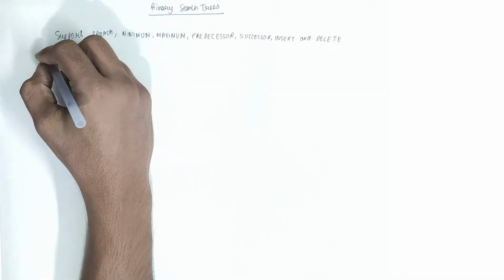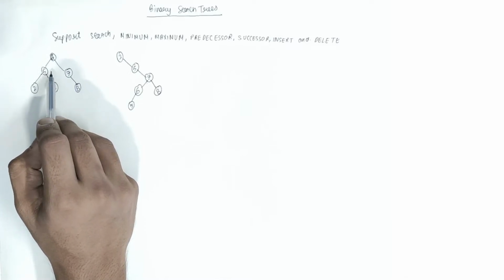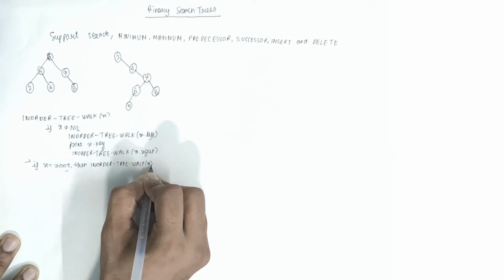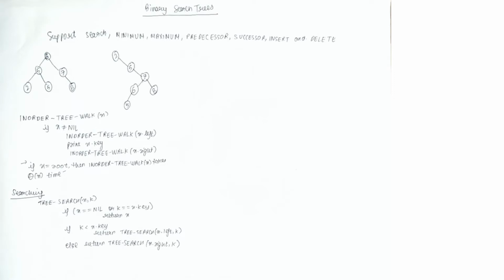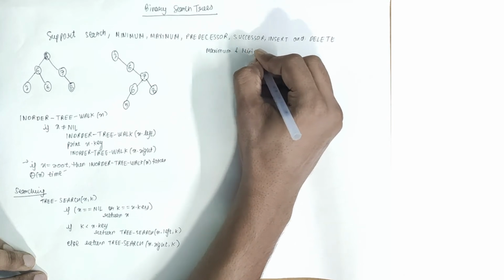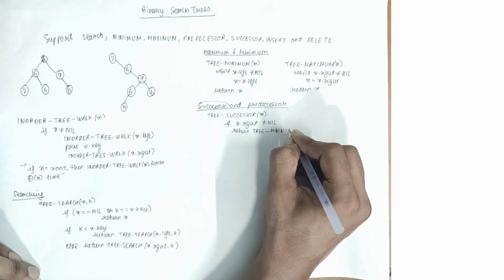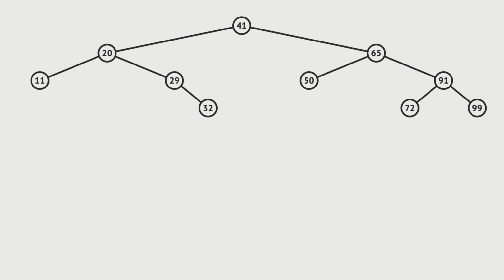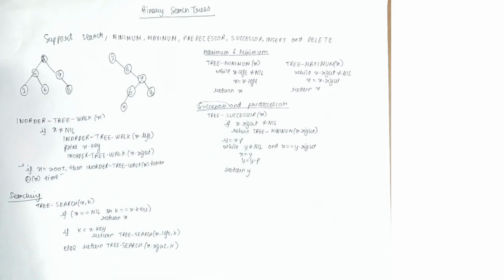Binary Search Tree - Inorder Walk, Search, Min/Max, Successor/Predecessor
1) Inorder Tree Walk
2) Search
3) Minimum/Maximum
4) Successor and Predecessor

COL106 - Data Structures and Algorithms